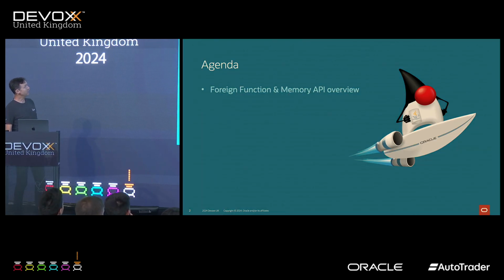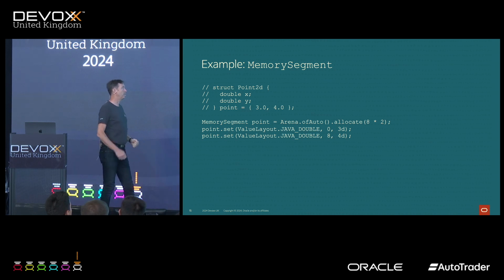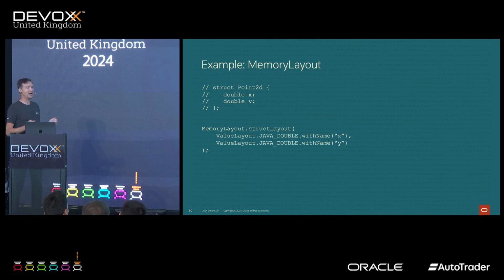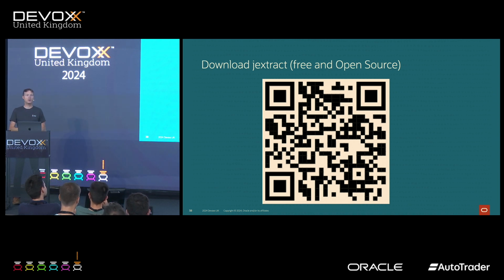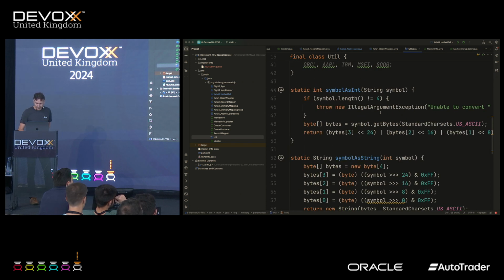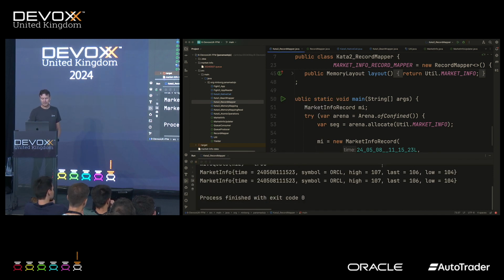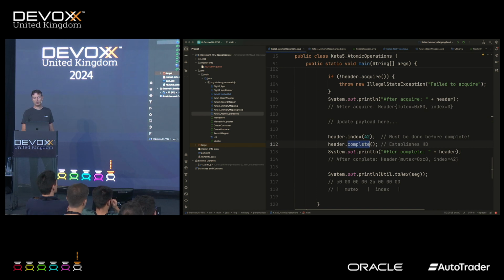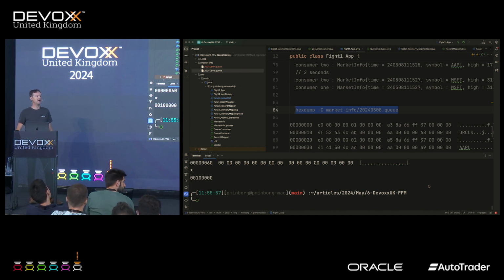Java 22 and the Foreign Function & Memory API by PER MINBORG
The long-awaited "Foreign Function $ Memory API" (the "FFM API") finally became public in Java 22. In this talk, we will explore how the FFM API enables native methods and memory access with pure Java code and how high performance and safety can be achieved at the same time.
Fundamental concepts like MemorySegments, MemoryLayouts, Arenas, and native calls will be explained in detail and we will then build on these fundamental building blocks in a hands-on coding demo to customize their behavior and add functionality. Concepts like memory mapping, custom arenas, and high-performance serialization will be explored.
These building blocks can be reused across many typical and contemporary application domains and we will finish up by writing a small low-latency fintech application that makes use of the concepts above. Who knows, maybe your existing projects can get better performance and safety by using the FFM API?